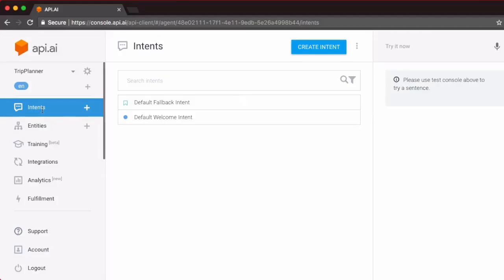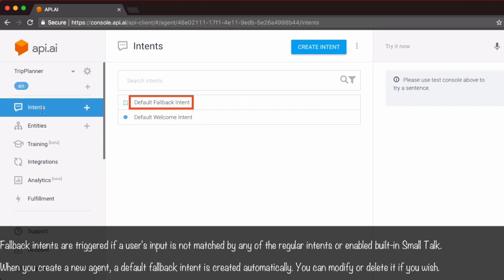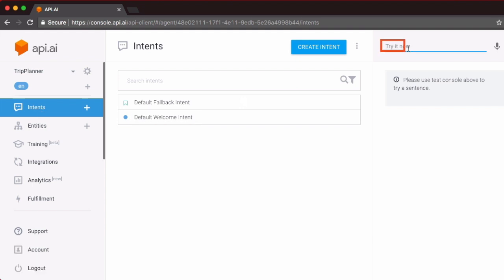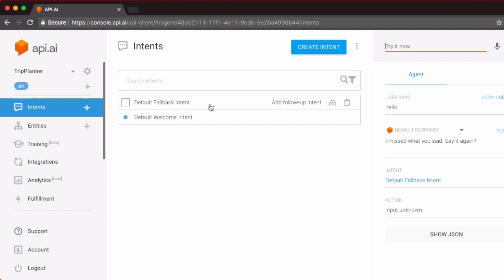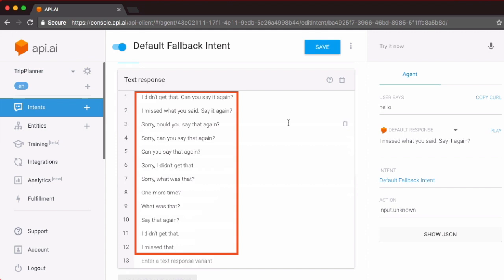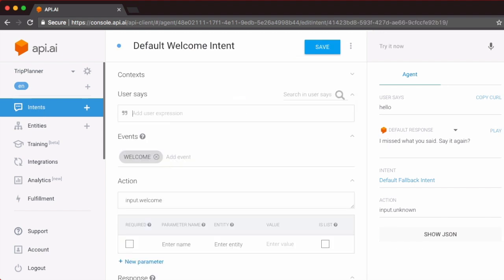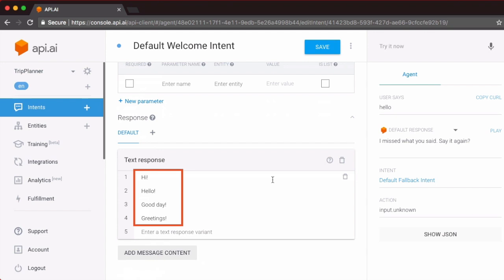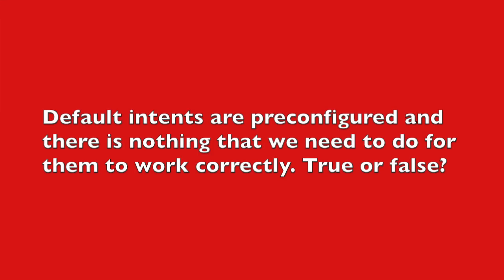009 Default Intents6m 45s